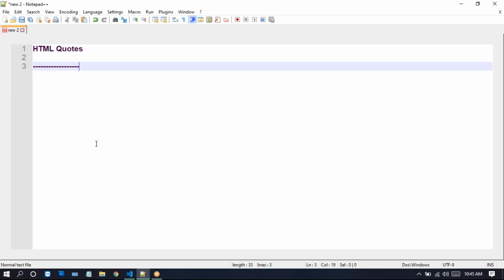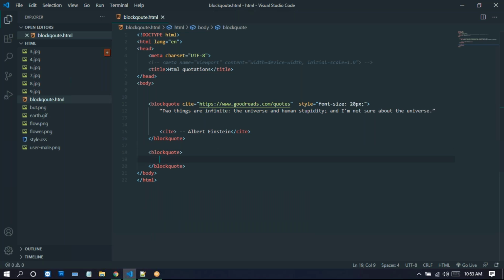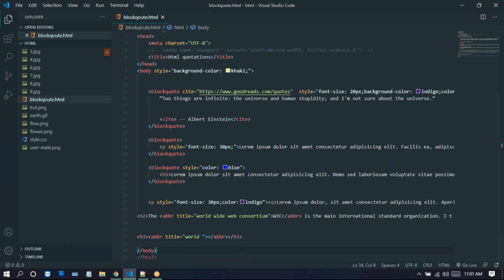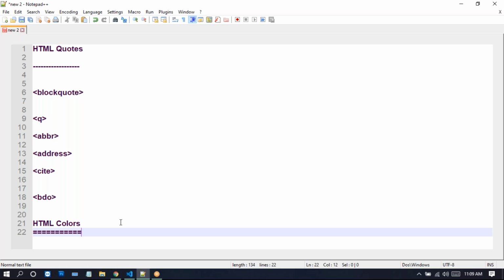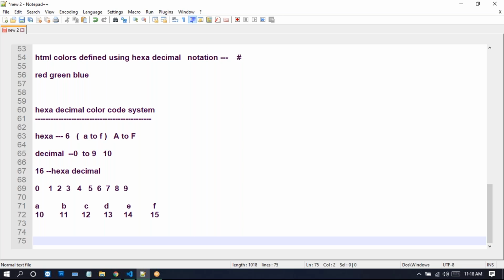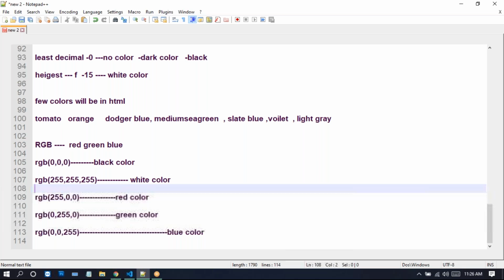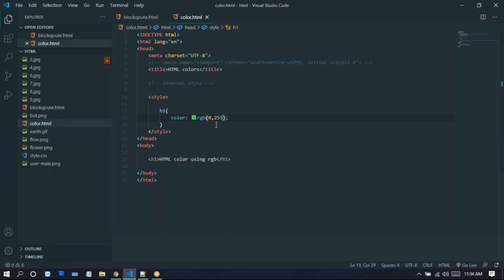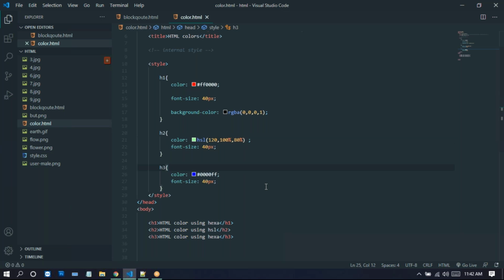HTML Quotes and Colors||History of HTML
This videos is about HTML Quotes and colors in HTML